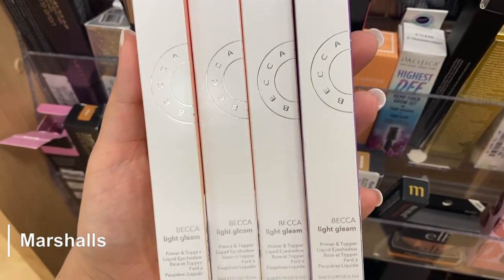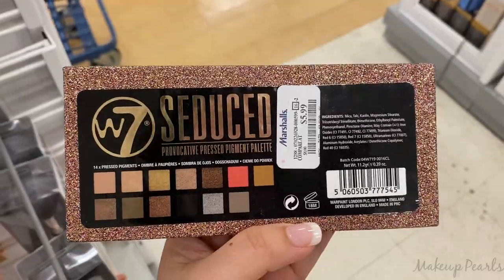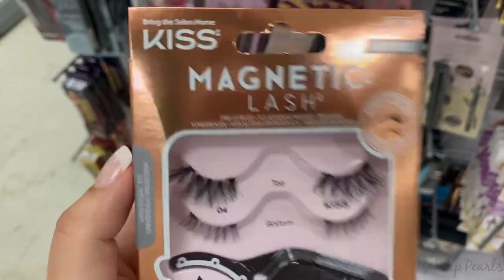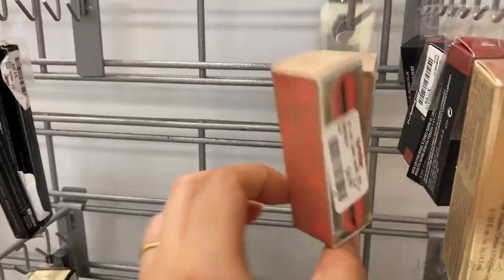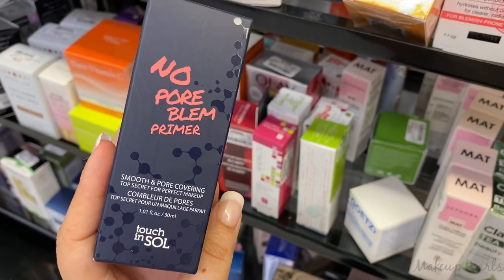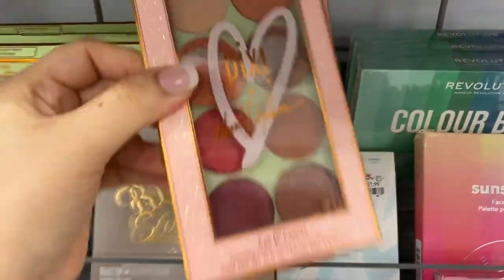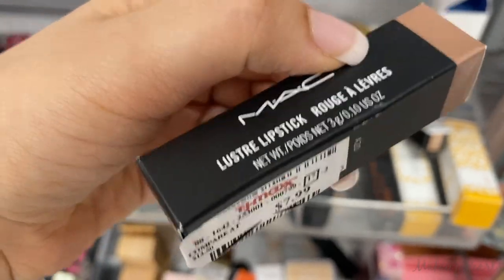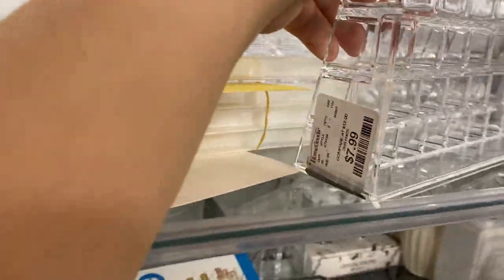Shop with me | TJMAXX | Marshalls | Ross dress for less | Deseret Book store (DC location)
God bless and please be safe.

I will start doing tutorials again yay!

Spiritual Pearl:

God’s word can never be hidden.

Doctrine and Covenants 51–57
“A Faithful, a Just, and a Wise Steward”